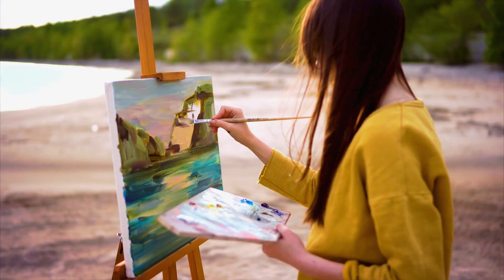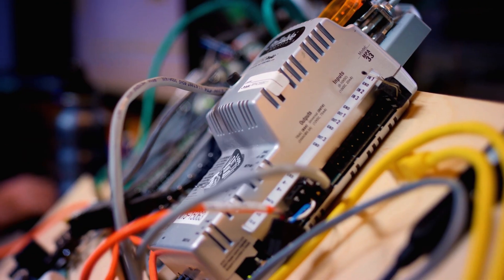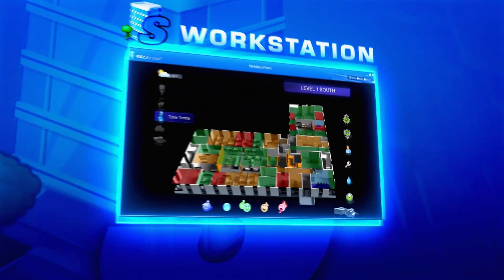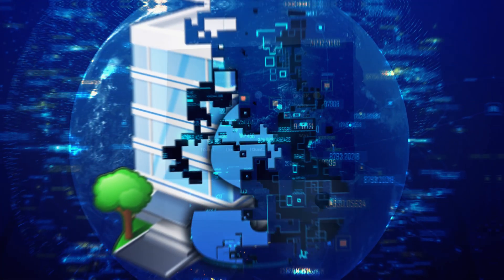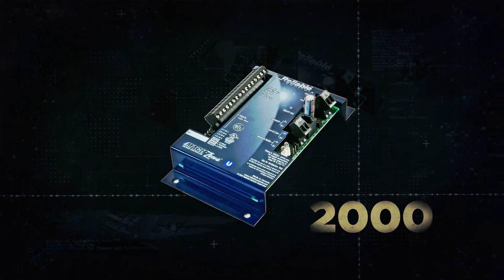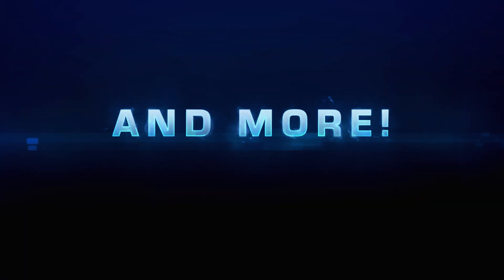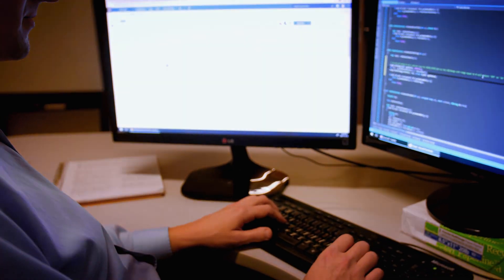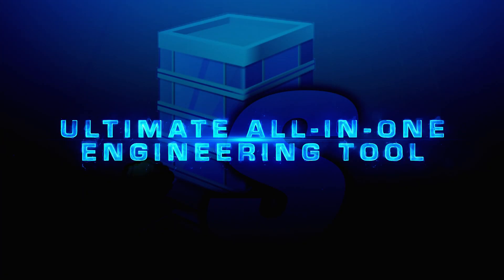RC-Studio® - Perfect Tools (2020)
There is a perfect tool for every job.  RC Studio is your all in one engineering tool.

Reliable Controls Corporation is a Canadian company that designs, develops, and manufactures Internet-connected building controls all across the globe. The products are used to monitor and control the energy of mechanical and electrical equipment found in every kind of building you can imagine.